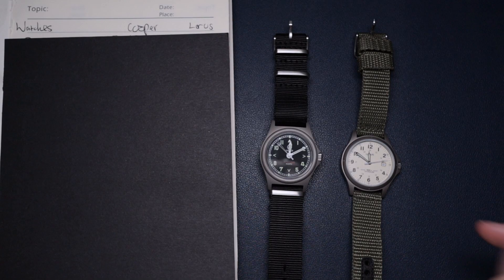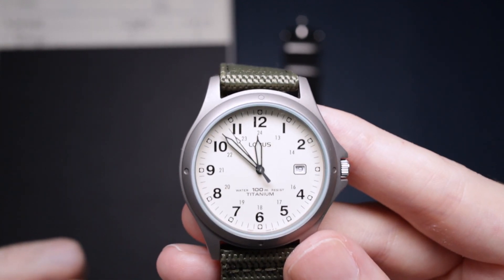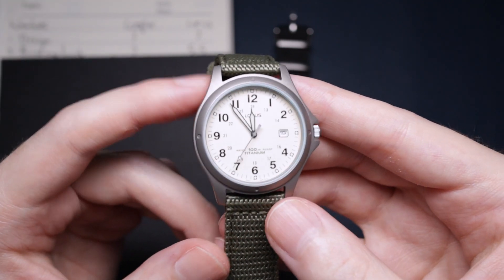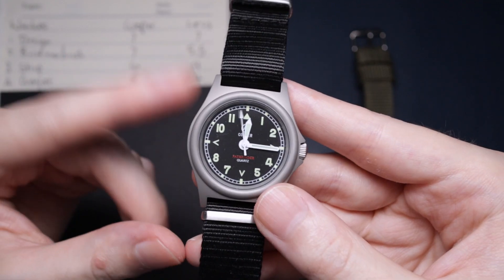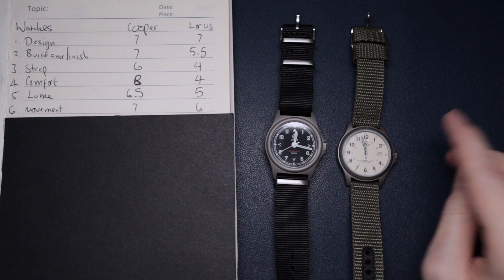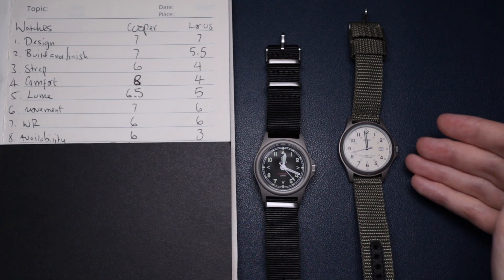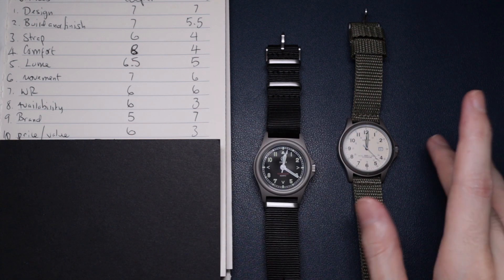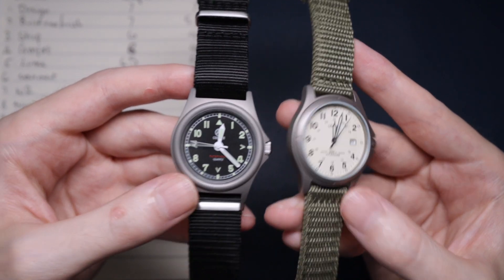Cooper Pathfinder VS Lorus Titanium | Budget Field Watch Battle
What's happening good people, today is a battle between two affordable field watches - The Cooper Pathfinder and Lorus Titanium. Which will prevail? Watch to find out.

My Top AliExpress Watch Picks
Pagani Design Sub Homage
Cronos Sub Homage
Guanqin Hydroconquest Homage
Pagani Design BB58 Homage
Pagani Design BB58 GMT Homage

Watch Straps I Personally Use
Elastic Nato
Premium two-piece nylon
Parachute elastic nato
Seatbelt premium nato
Seatbelt single pass nato
Two-piece canvas strap
High quality leather strap
Quick release milanese

Watch Accessories And Tools I use
Watchmakers screwdriver set
Springbar tool and bracelet adjuster
Travel pod
Caseback tool
316L Milled clasp
Spare spring bars
Tool kit

Shopping via the links does not cost you anything extra but it does help keep the channel and blog running. Currently the channel and blog is a member of the AliExpress and Amazon programmes.
Thanks again.